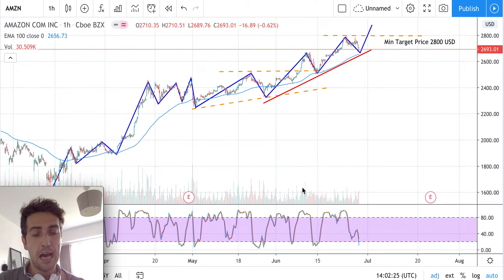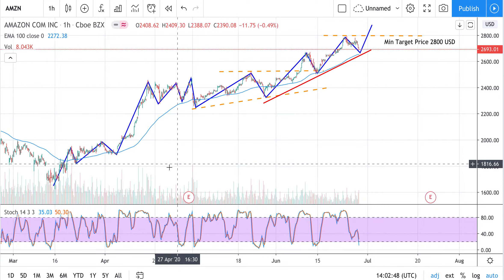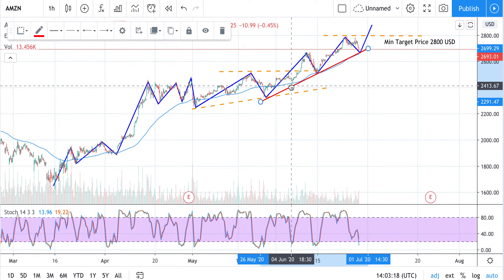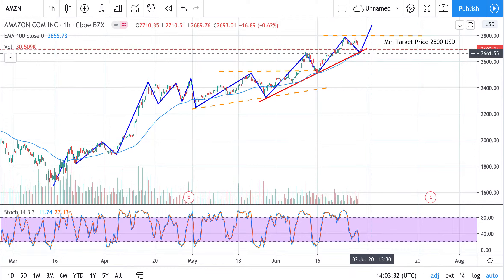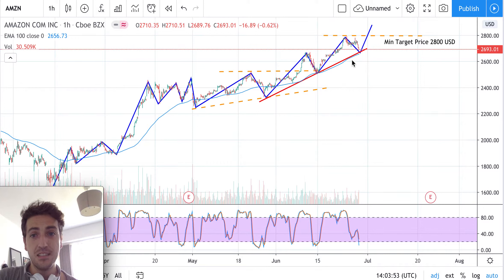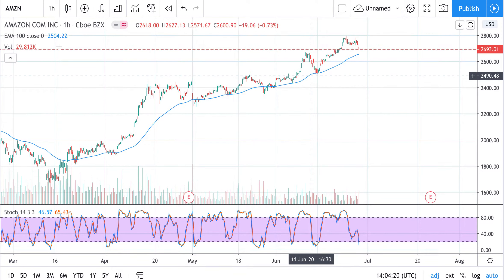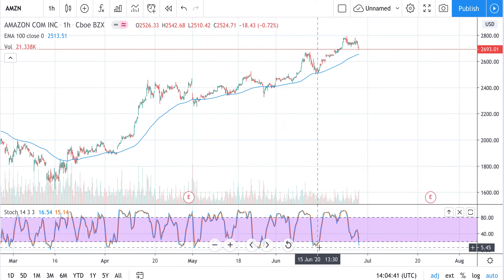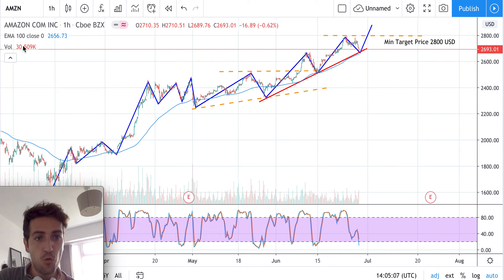AMAZON stock Analysis – AMZN Stock Forecast today (Week 29/06/20) with Technical Analysis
Based on Technical Analysis, the idea is to go long as per major trend. before going long wait that the trendline will be tested or wait that the moving average will work as support for the price movement.

Stochastic is about to turn, wait that the turn movement will be more visible/defined before going long. Min Target Price 2800 USD